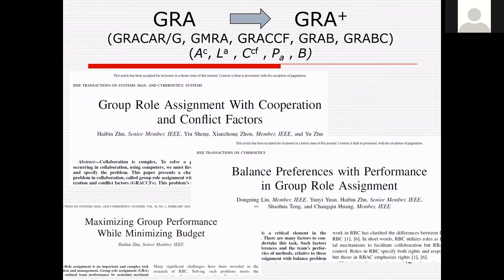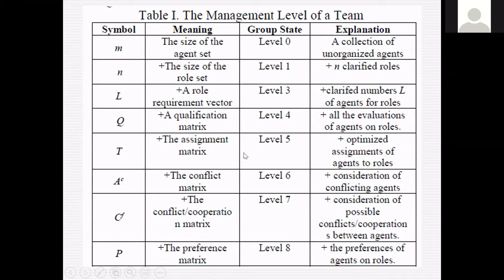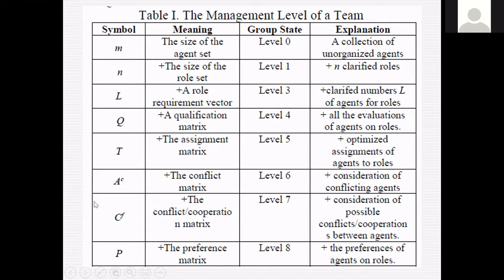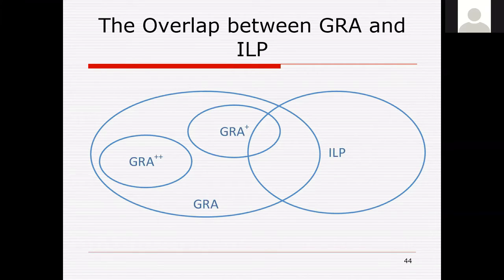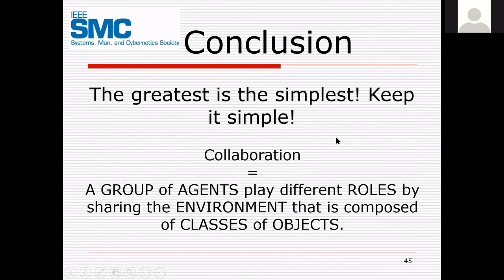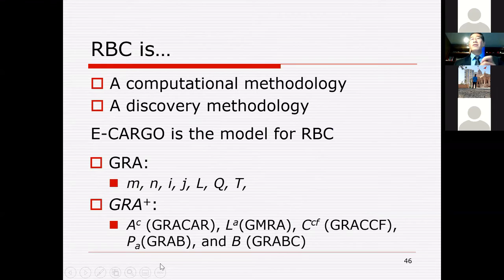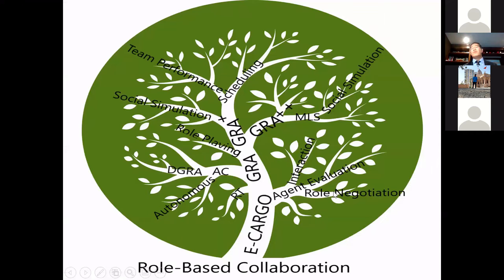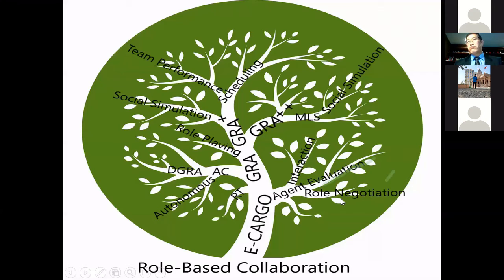DREAMS - 2020 - International Lecture Series - Haibin Zhu - 30-09-20 - 7 of 9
ITM (SLS) Baroda University - DREAMS - 2020 - International Lecture Series - Haibin Zhu - 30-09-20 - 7 of 9